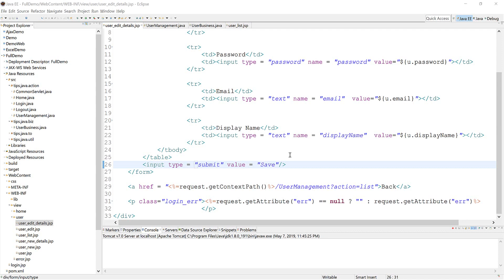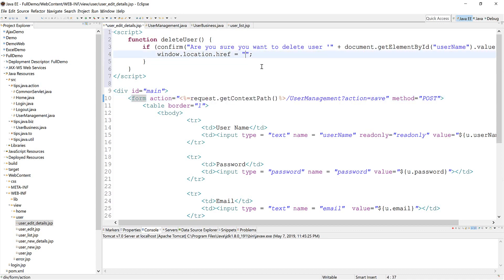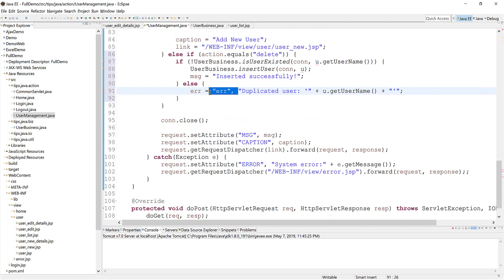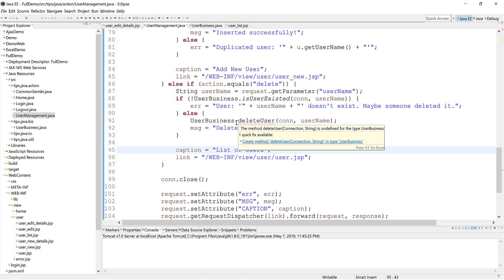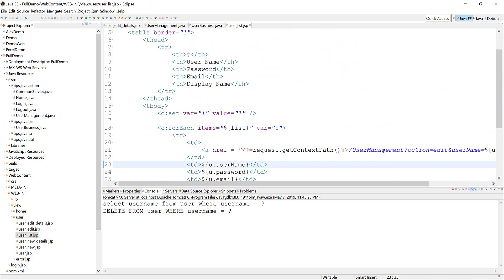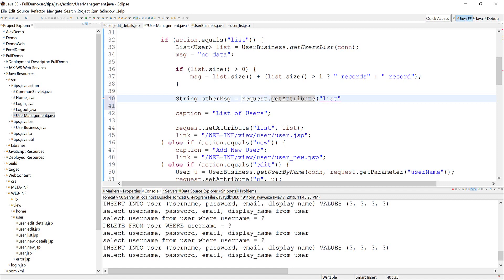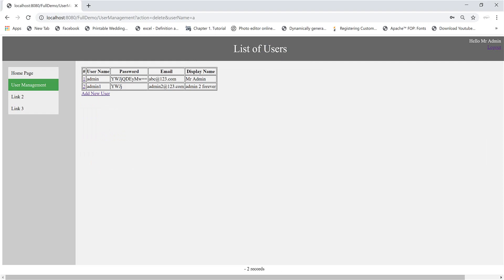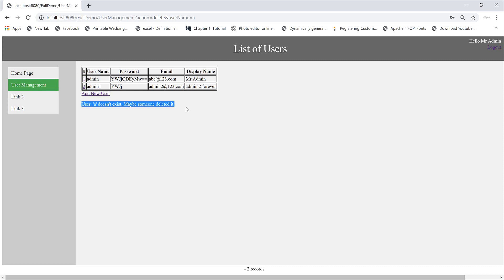JSP/Servlet Profesional - Part 9 Delete a single record from database table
Delete existing record in MySQL table.
If the record has been deleted by someone else, show error.